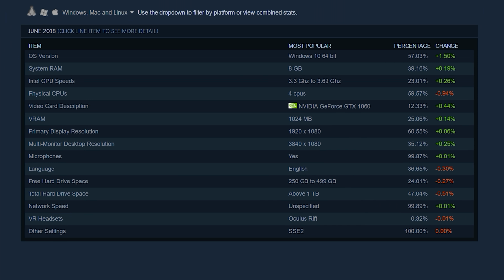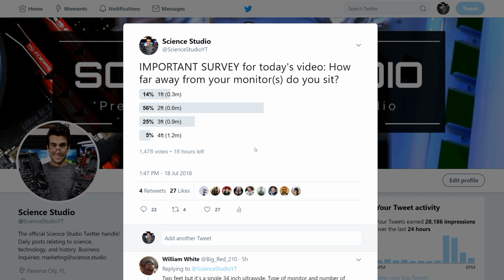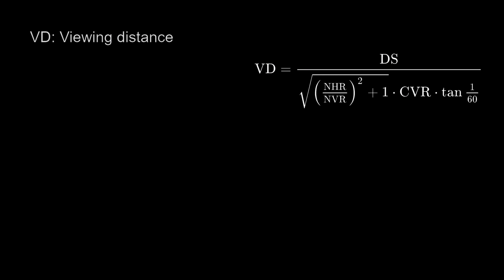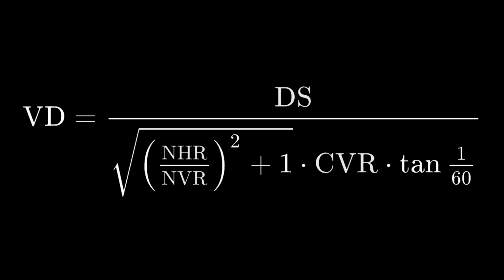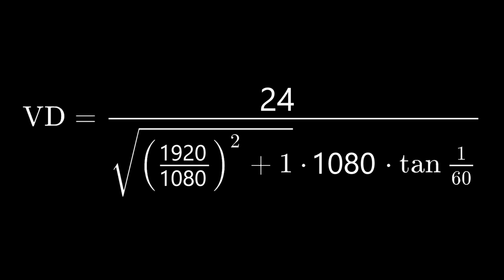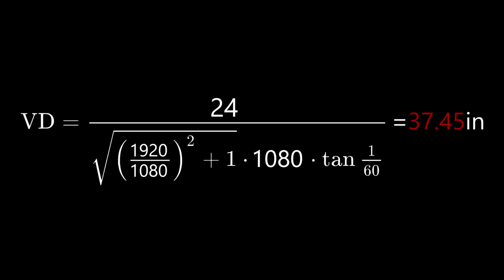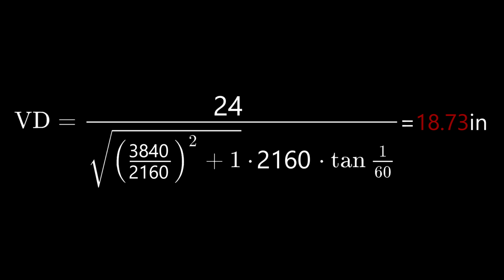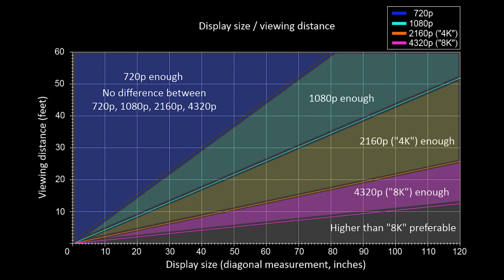What's the Best Resolution for PC Gaming?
Check out some of these dope gaming monitors:
Sceptre 144Hz 27" 1080p Monitor for $249
LG 60Hz 32" 4K Monitor for $449
ASUS 165Hz 27" 1440p
BenQ 240Hz 24" 1080p

2x Pixio PX275h IPS Monitors